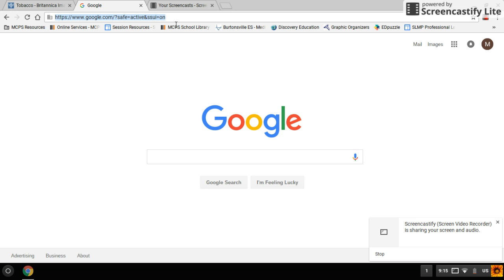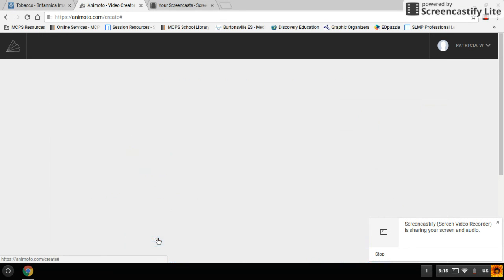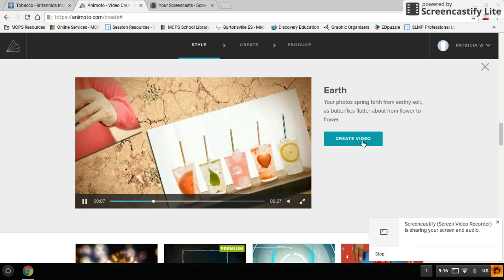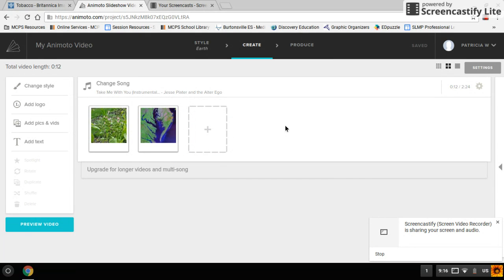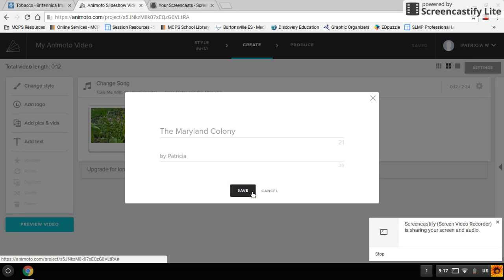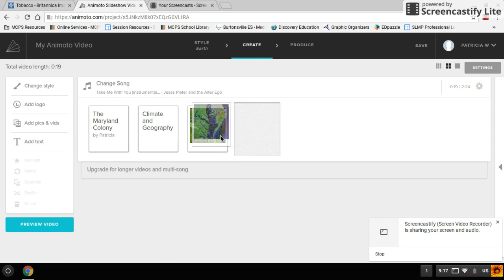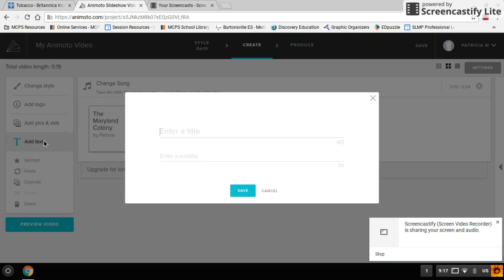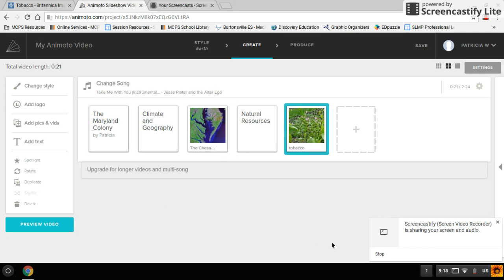Putting the Titles and Captions on Animoto